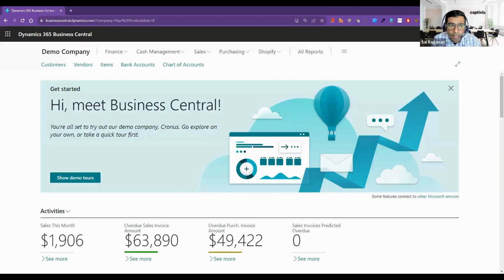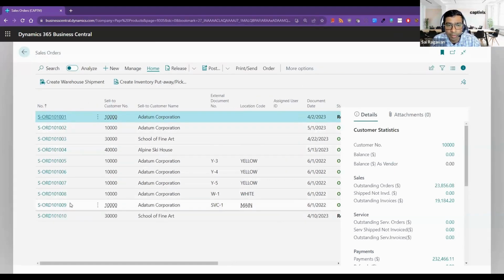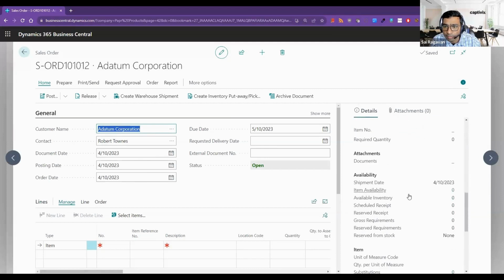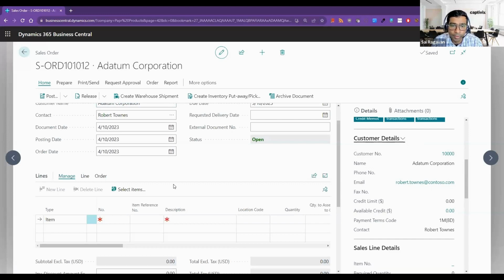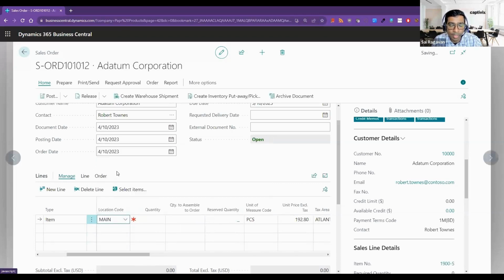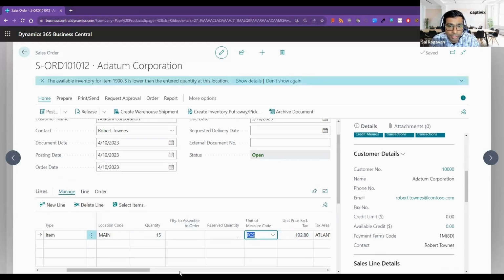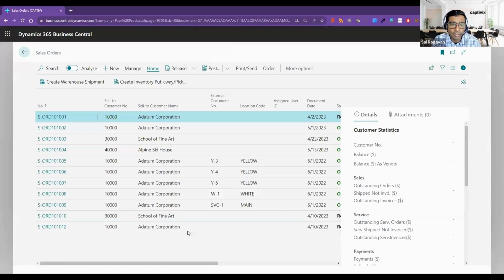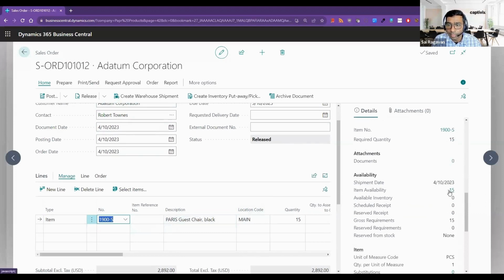Dynamics Business Central: Sales Order and Customer Profile navigation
Microsoft Dynamics Business Central: Learn how to streamline the sales order process and gain valuable insights into customer profiles with this detailed tutorial. From navigating the sales orders page to selecting items and managing order status, this video provides a comprehensive walk-through. Discover how to analyze ongoing sales orders, invoices, and financial balances for informed decision-making. Explore configuration options for location codes and operational steps post-sales order creation. Enhance your sales order management skills and customer relationship understanding today!